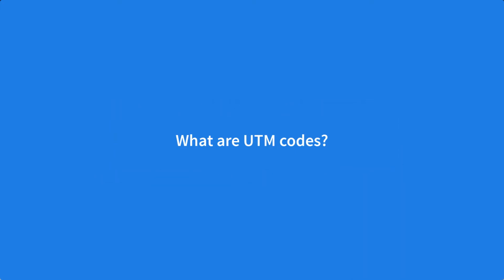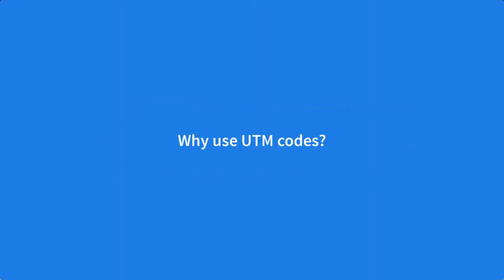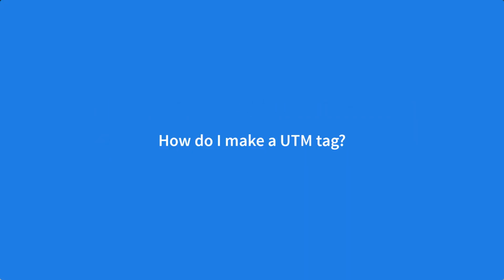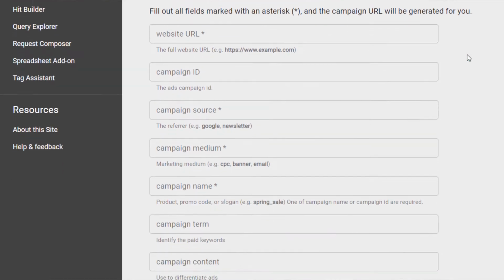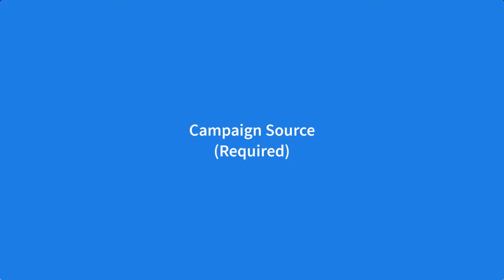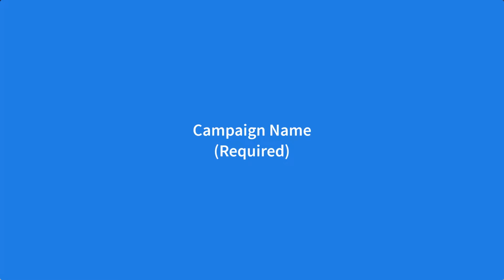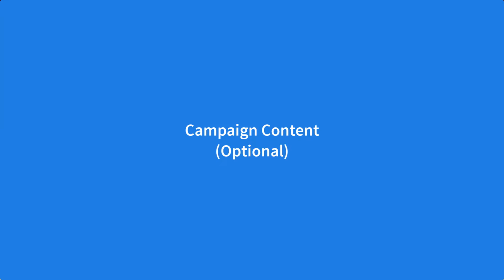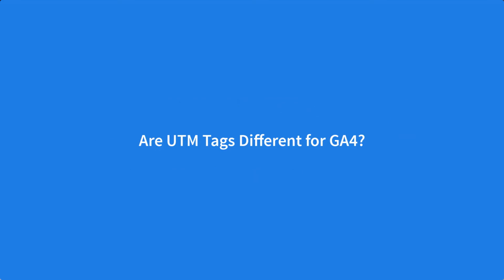How to Create a UTM Code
To be successful, marketers need to be able to track their campaigns. One of the tools marketers can leverage to make that happen are UTM tags. Let’s discuss how to create a UTM code to track your marketing campaigns.

Skip directly to a section in the video:
00:00 Intro to How to Create a UTM Code
00:26 What are UTM codes?
00:54 Why use UTM codes?
02:06 How do I make a UTM tag?
04:52 Are UTM Tags Different for GA4?
05:54 Make Sure You Entered the Required Fields
06:27 Use a URL Shortener
07:13 UTM Tags are Case Sensitive
07:55 Track Naming Conventions in a Spreadsheet
09:32 Where Do I View Data From My UTM Tags?
10:34 Conclusion